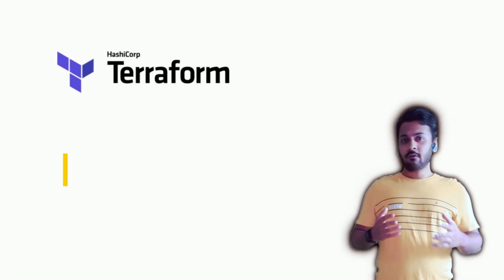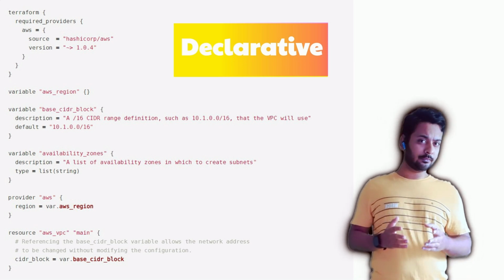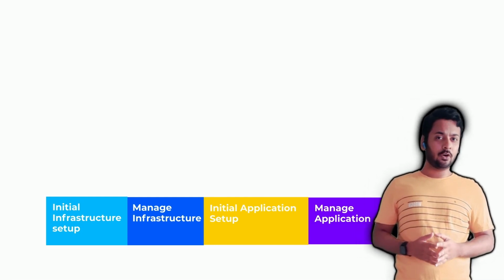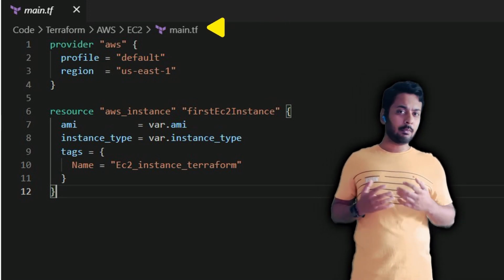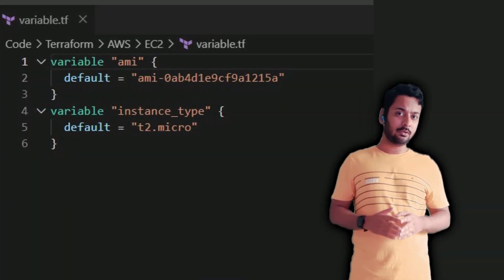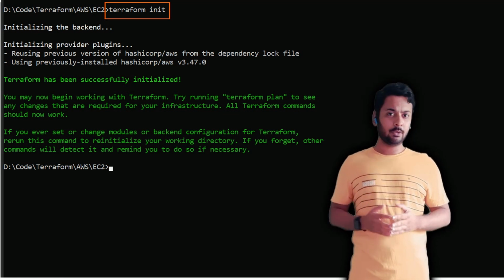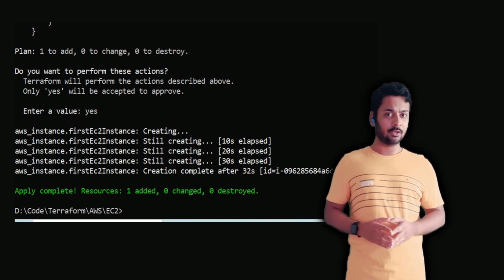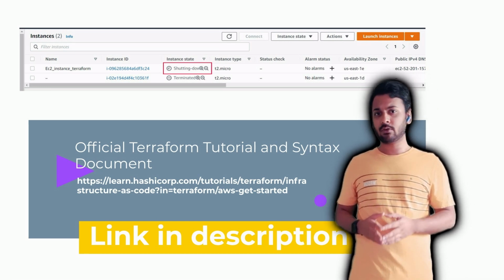LEARN TERRAFORM NOW !! | Terraform Tutorial | Infrastructure As a Code (IaC) | Automation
Learn Terraform to deploy and manage infrastructure on multiple vendors.
Infrastructure as a code tool to help you get started with automation.
Terraform is one of the important tools used in the industry to automate the deployment and managing the infrastructure on the cloud.